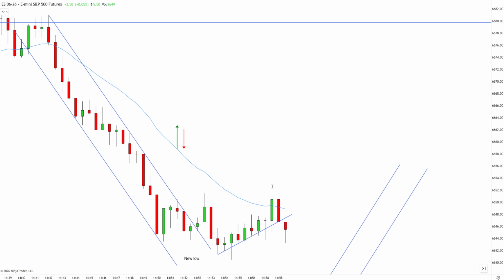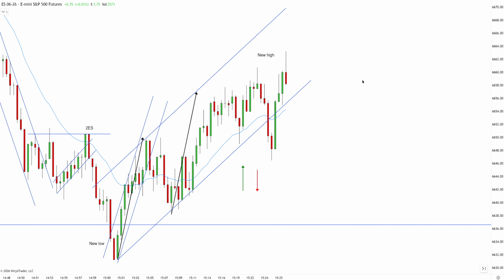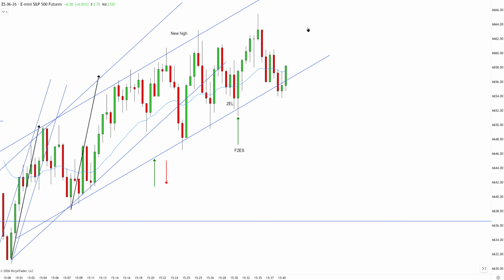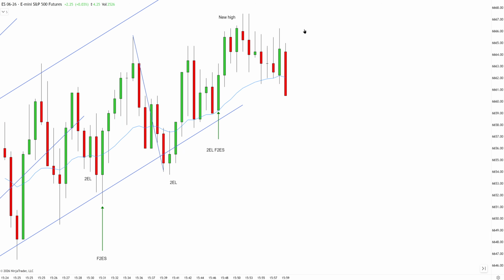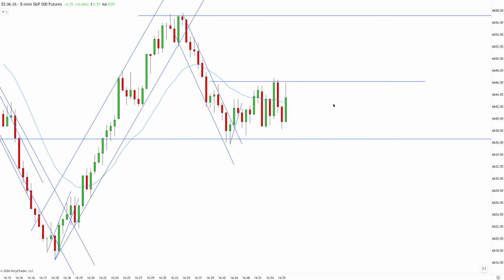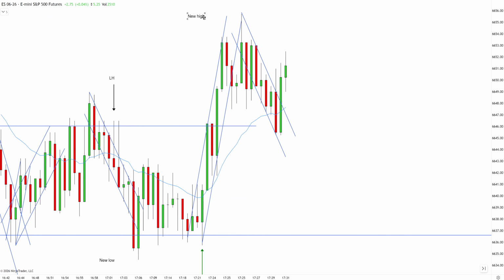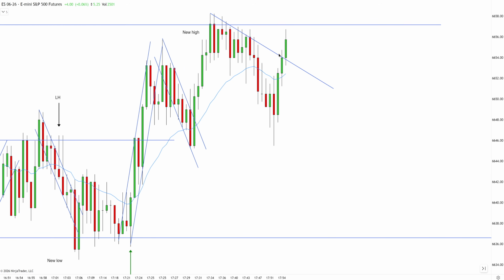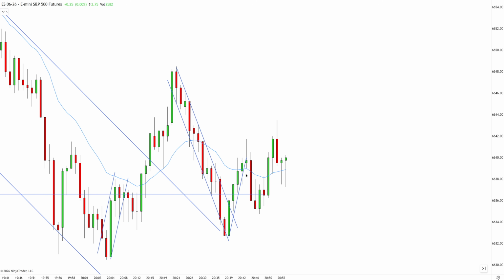Market Rules To Identify Market Behaviour